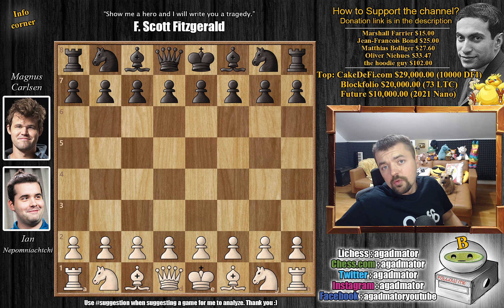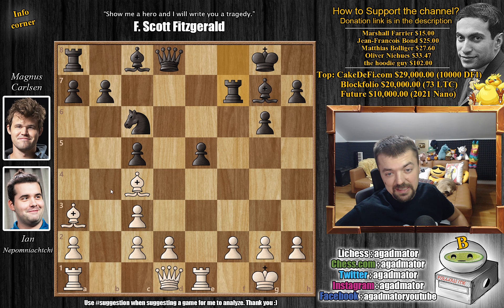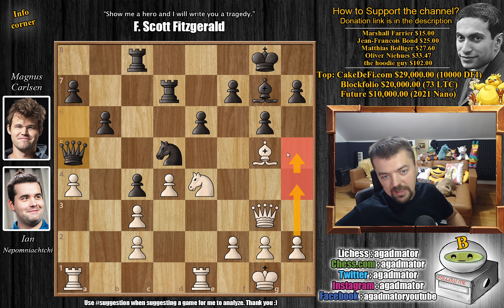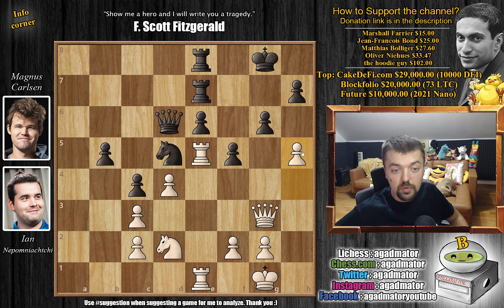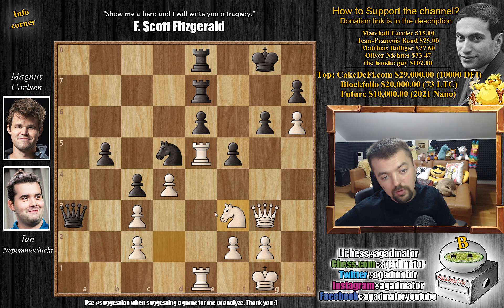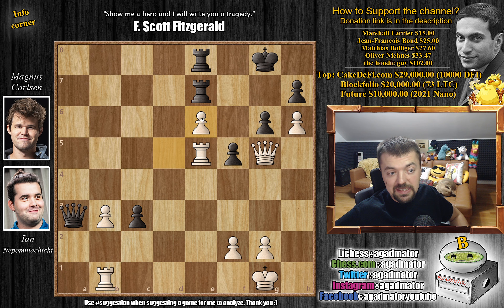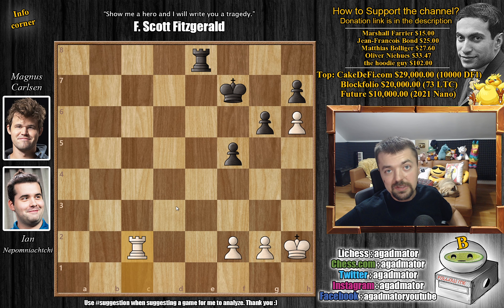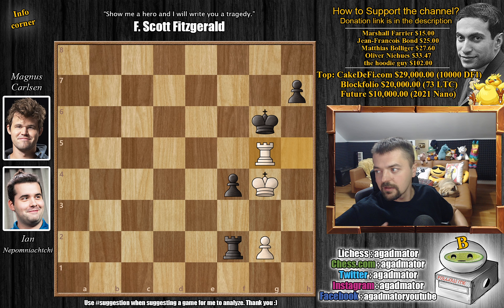Are You Team Magnus or Team Nepo?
You Are Awesome!

Photos by Lennart Ootes! (mostly)

Ian Nepomniachtchi vs Magnus Carlsen
World Blitz Championship (2010) (blitz), Moscow RUS, rd 37, Nov-18
Modern Defense: King Pawn Fianchetto (B06)

1. e4 g6 2. Nf3 Nf6 3. Nc3 d5 4. ed5 Nd5 5. Bc4 Nc3 6. bc3 Bg7 7. O-O c5 8. Re1 O-O 9. Ng5 Nc6 10. Ba3 Qa5 11. Qc1 e6 12. Ne4 b6 13. Bb2 Ba6 14. Ba6 Qa6 15. a4 Rfd8 16. d3 c4 17. d4 Ne7 18. Qe3 Nd5 19. Qg3 Rac8 20. Bc1 Rd7 21. Bg5 Qa5 22. Reb1 f5 23. Rb5 Qa6 24. Nd2 Qb7 25. Rbb1 Qc6 26. Bf4 Re8 27. Re1 a6 28. h4 b5 29. ab5 ab5 30. Be5 Be5 31. Re5 Qd6 32. Rae1 Rde7 33. h5 Rg7 34. h6 Rge7 35. Rb1 Qa6 36. Rbe1 Qa3 37. Qg5 Nc3 38. Nb1 Nb1 39. Rb1 b4 40. d5 b3 41. cb3 c3 42. de6 c2 43. Rc1 Rc7 44. Ree1 Qb2 45. Kh2 Qb3 46. Qf6 Qc3 47. Qc3 Rc3 48. Re2 Rec8 49. e7 Kf7 50. e8Q Re8 51. Rec2 Rc2 52. Rc2 g5 53. Rc7 Kg6 54. Rc6 Kh5 55. Kg3 Rg8 56. Rf6 f4 57. Kf3 Rg6 58. Rf7 Kh6 59. Kg4 Rb6 60. Rf5 Rb2 61. Rg5 Rf2 62. Rh5 Kg6 63. Rg5

00:00 Hello Everyone!
00:45 Game Starts!
01:48 Completely New Game!
09:00 Pause The Video!
17.58 STANDINGS!!
19:05 It Was In This Position

18:30 Contributions

Mailbox where you can send stuff:

Antonio Radić
AGADMATOR d.o.o.
Franje Tuđmana 12
Croatia
48260 Križevci

NANO nano_1h1kgfaq88t1btwadqzx73rbha5hwbb88sxmfns851kwj8hnosdj51w388xx
Monero 4AdvvqmC4xhPyyRSAEDxTTAoXdxAtX2Py6b8Eh4EQzBLGbgo5rY5Khcap1x76JrDJH87yibAE9b6TPwTsvBAiFFCLtM8Be7